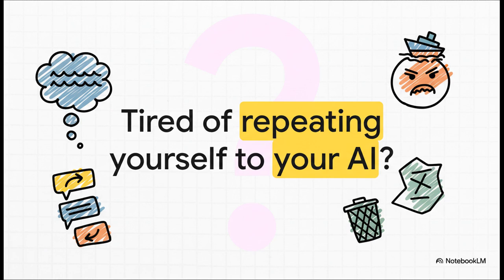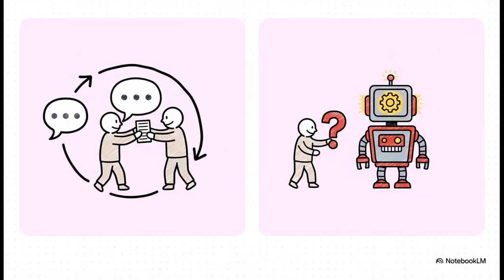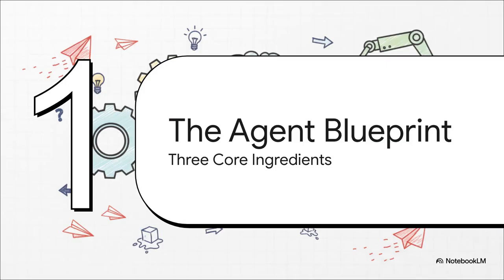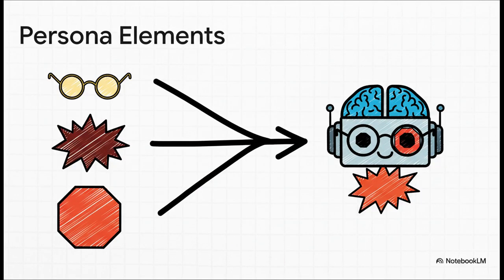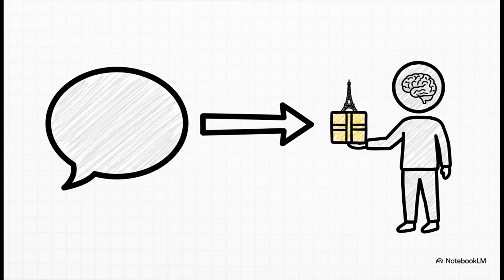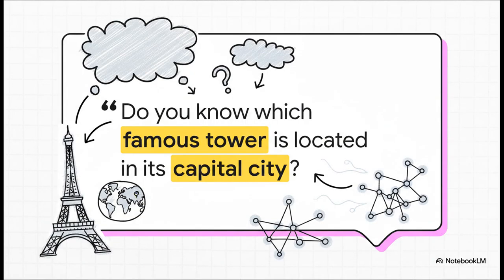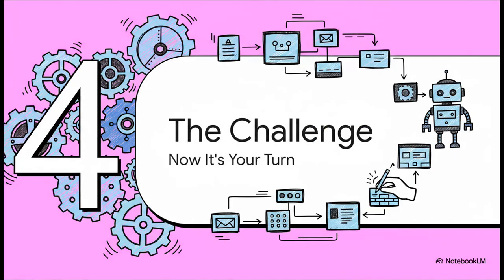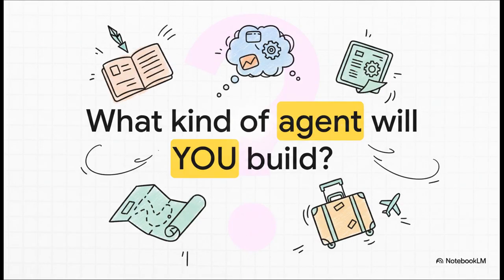Unlock Gemini's Hidden Mode: Master "System Prompts" & Personas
Welcome to Lesson 9 of the "Master Gemini Prompting" course! Today, we stop writing prompts and start building "Agents."

Are you tired of typing "Act as an expert..." every single time you start a new chat? In this lesson, we learn System Instructions (Personas). You will learn how to program Gemini to *permanently* adopt a specific role, tone, and set of rules for your entire workflow.

By the end of this video, you will have a library of custom AI agents that are ready to work the second you open the chat.